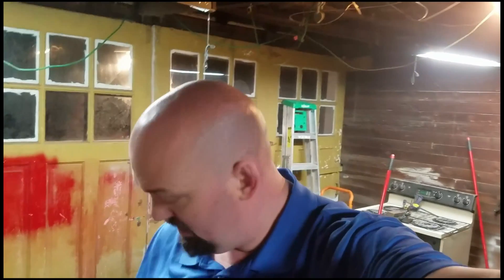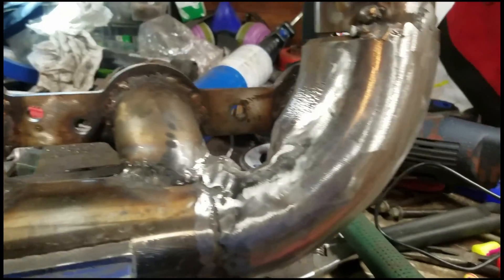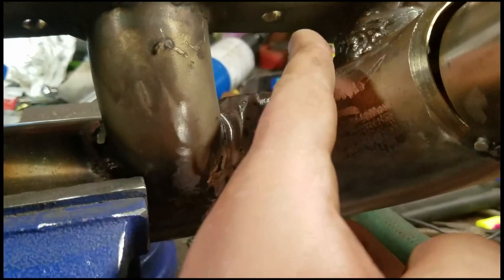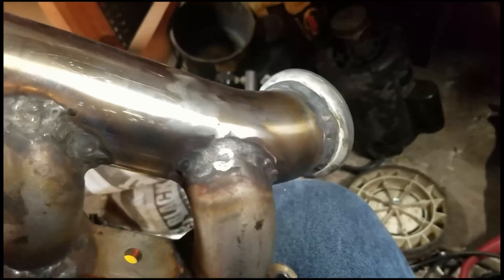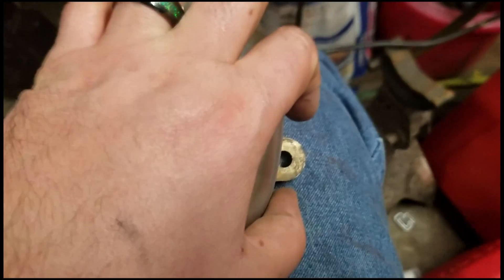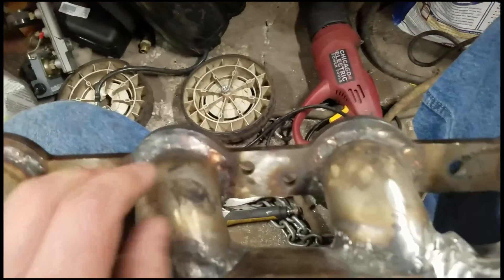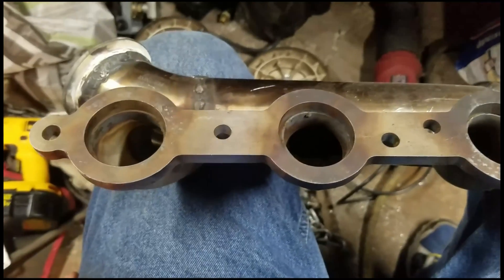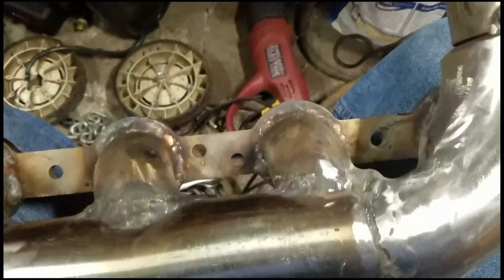Budget LS turbo log manifold DIY update.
Update on the progess of the DIY log manifold